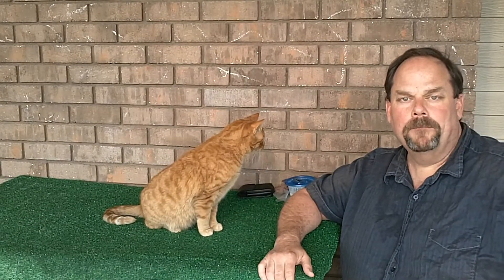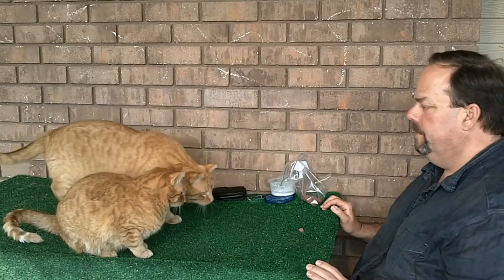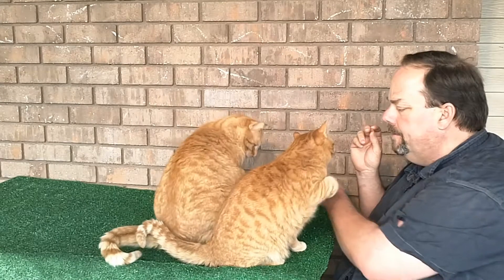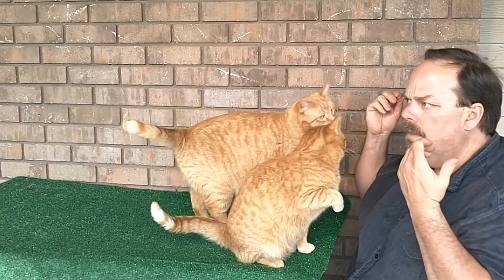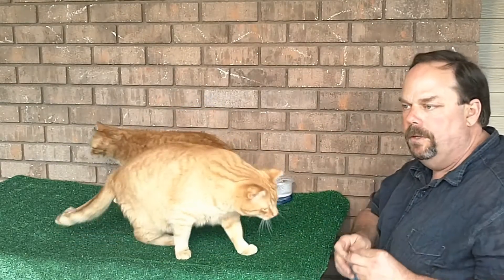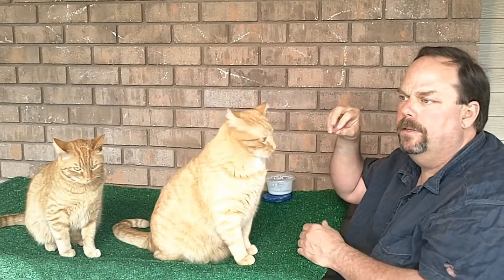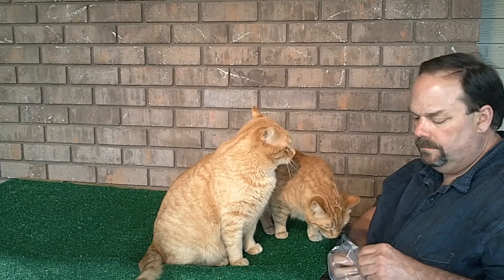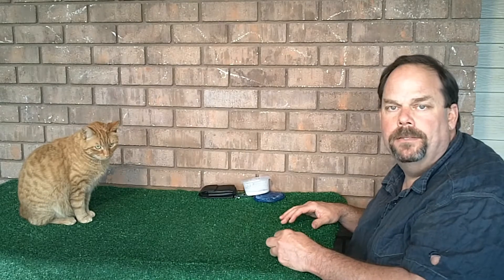Day Five, Teaching Sit, Stay, Sit Up, & Shake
Voice Command Obedience Training For Cats: Basic Training: Day Five - Teaching Sit, Stay, Sit Up, & Shake, S01/Ep09. During this session, Zeus & Phoebe still need reinforcement to not reach for the meat and to wait patiently for their turn. In this webisode I work with Zeus & Phoebe reinforcing the sit & stay command while teaching them new tricks such as sit-up and shake. Also, teaching them to take turns while doing tricks including moving back & forth between the front and rear of the stage. Filmed on Wednesday, April 11, 2012.